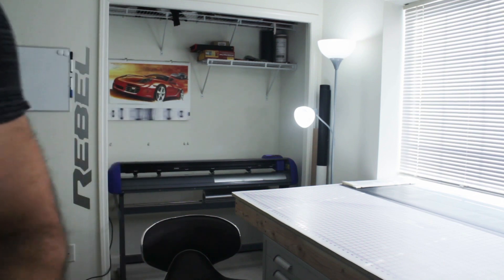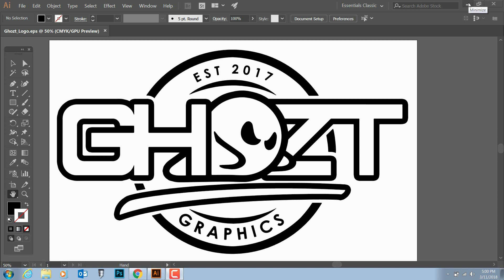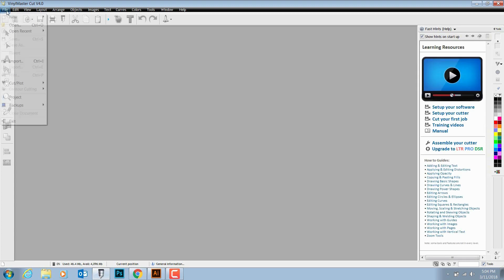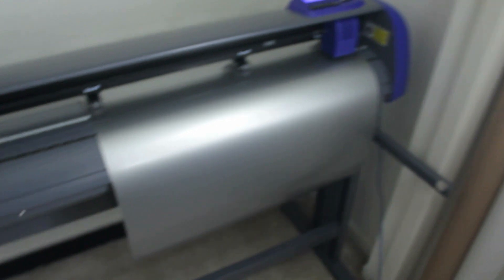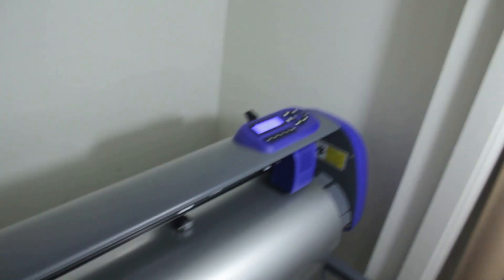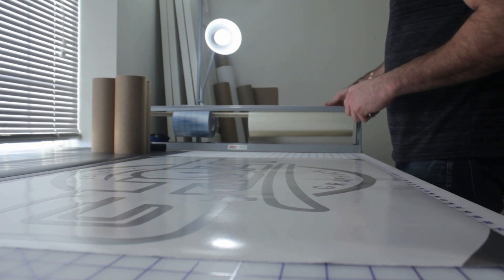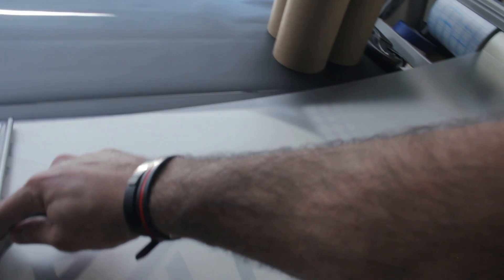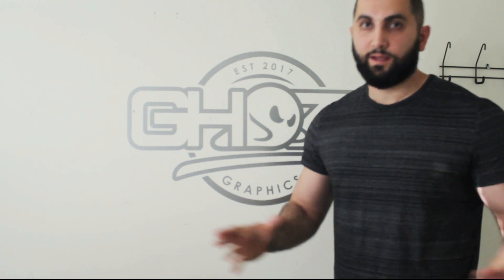How to Design & Cut a Decal US Cutter Titan 3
In this video I show you how to use the adobe suite to convert a design into the preferred format for any vinyl cutter or plotter. Using the Titan 3 cutter show the process to get the decal ready for use.